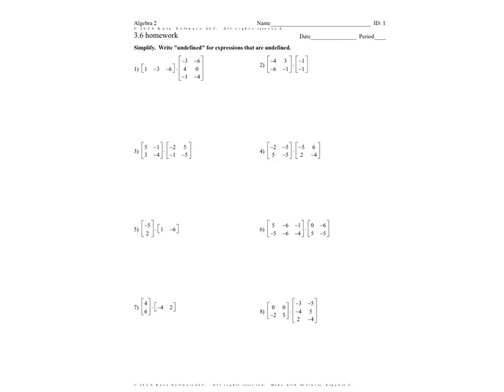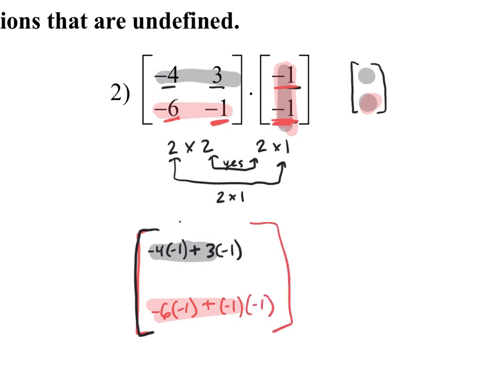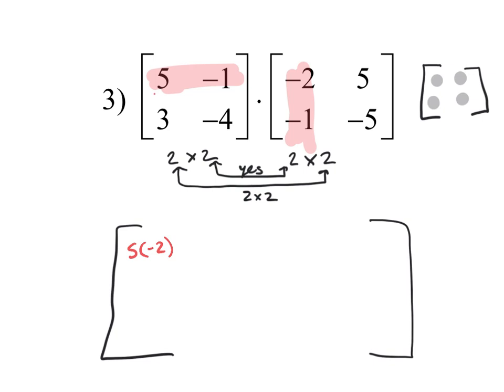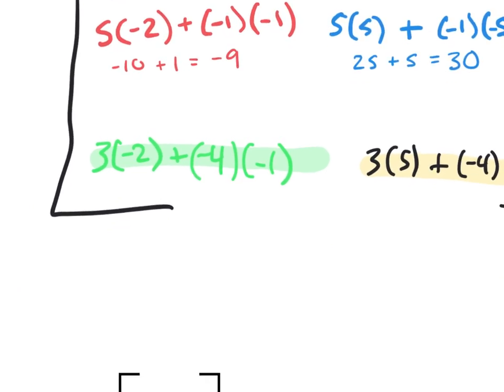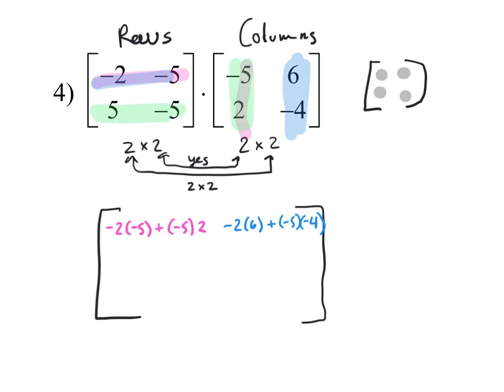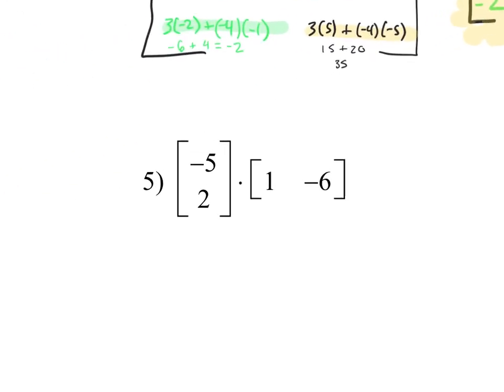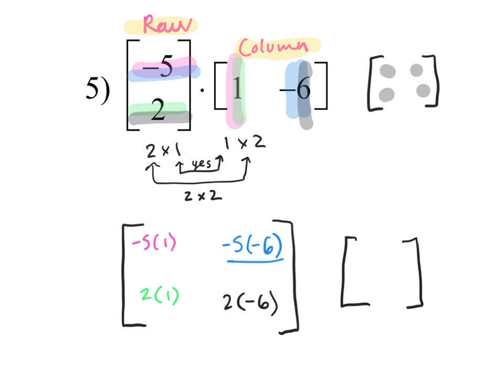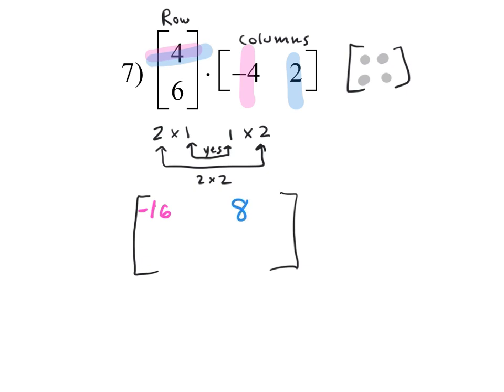12.10 3.6 homework solutions